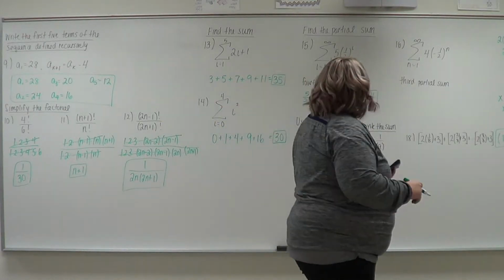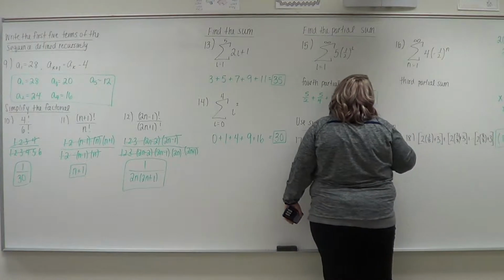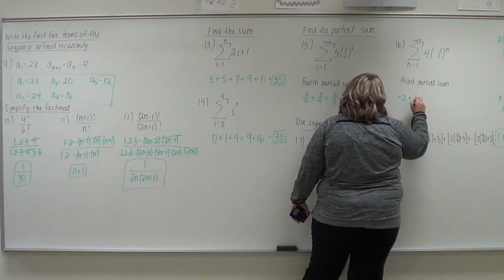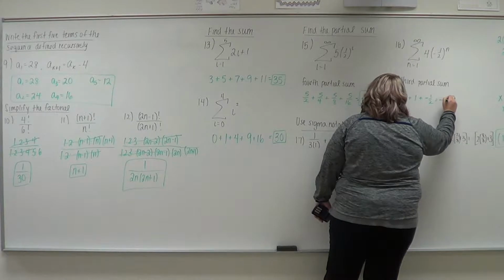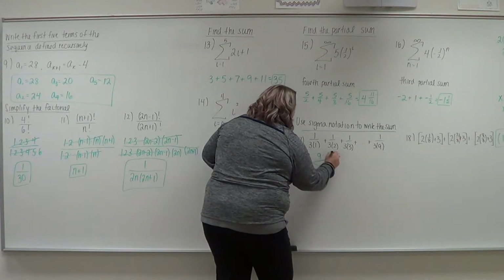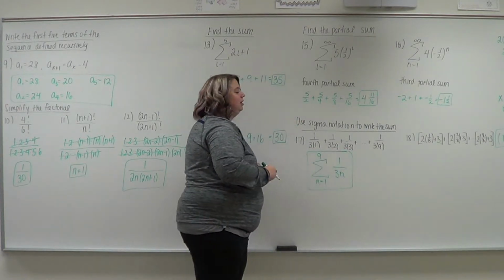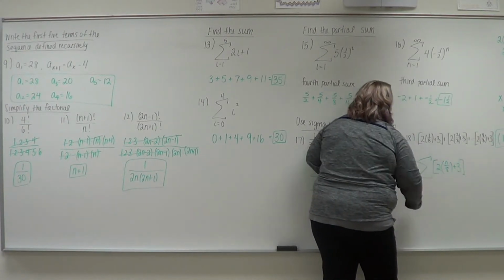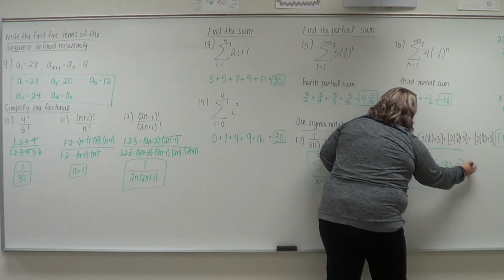9-1 (Day 1) Part 2 Video